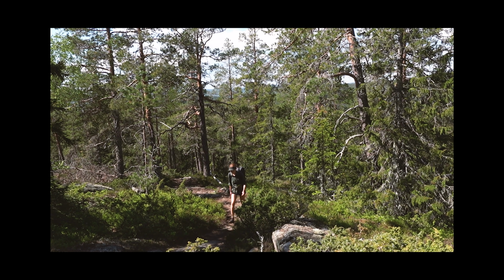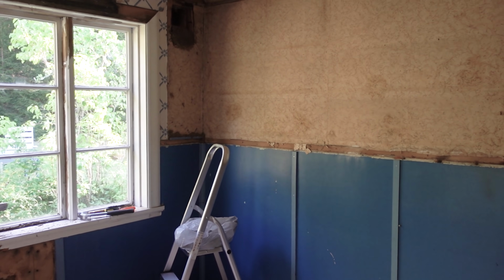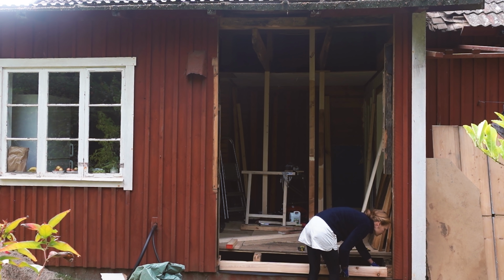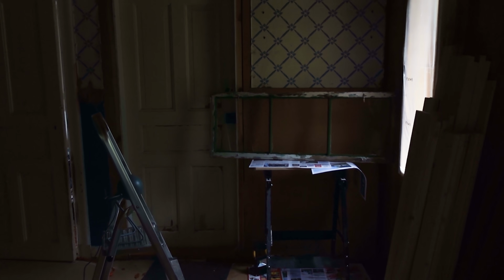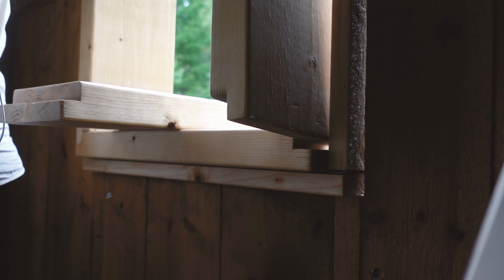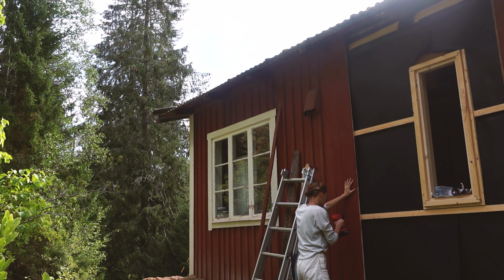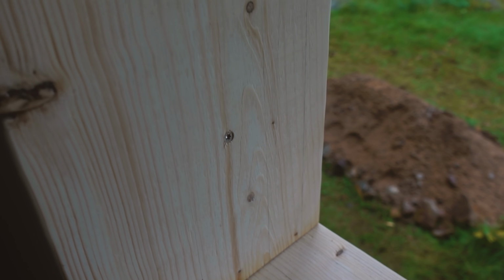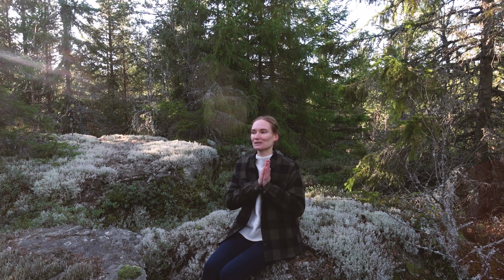I'm Starting My Cabin Renovations (Story 5)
I bought a cabin in the woods and started the renovations. In this episode I'm demolishing walls, fixing rot and making new windows...! I filmed this over the summer but will soon be catching up to the now :)

In this video:
00:00 Intro
01:01 Demolishing rotting walls and joists
04:24 Building a wall
07:40 Making my first window
11:53 Making the second window!
13:11 A tiny vegetable garden
13:38 Digging the trench
15:11 Recap

Shot on: Sony RX100 M5A
Edited with: Adobe Premiere Rush